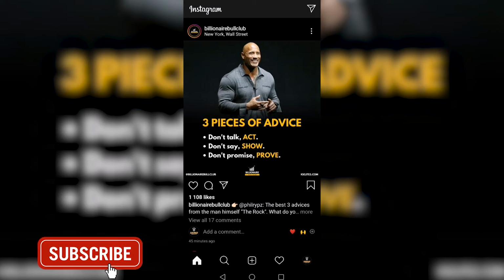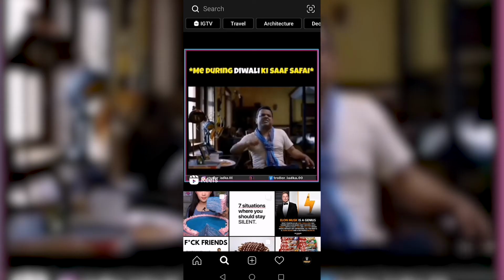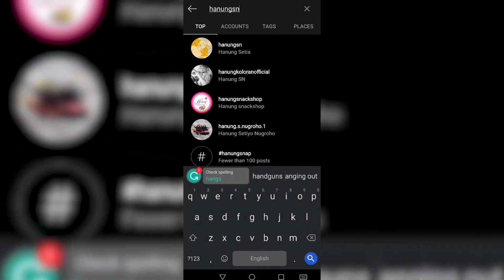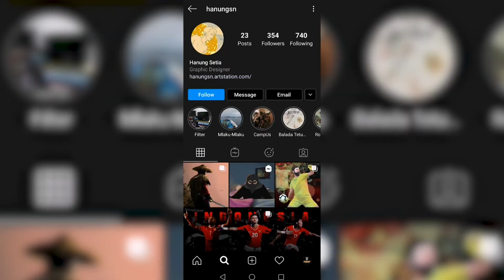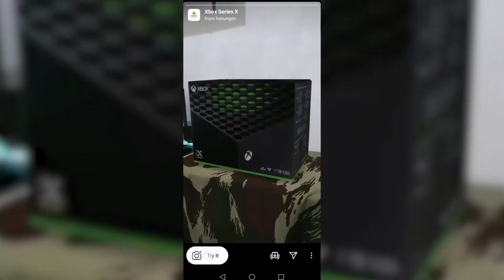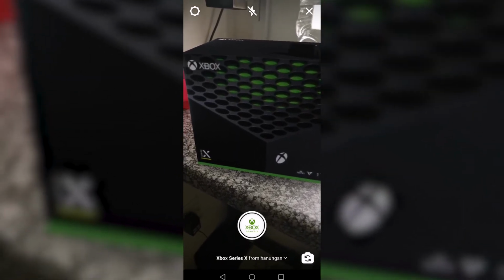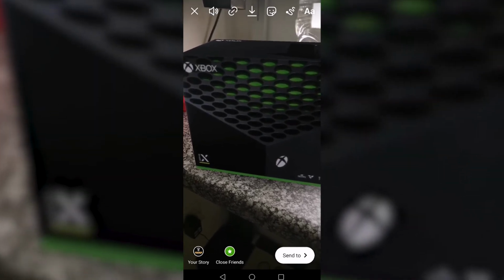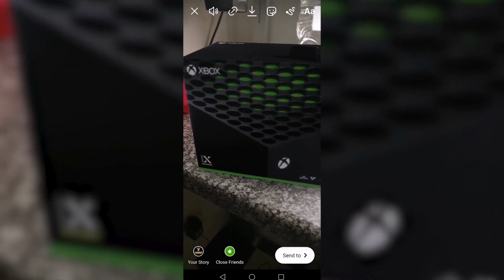How To Get The Xbox Series X Instagram Filter!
In this video I will show you how to get the Xbox Series X Instagram filter. The Xbox Series X Instagram filter is a lot of fun with friends so to learn how to get the Xbox Series X Instagram filter simply follow along with all the steps in this video.

Filter account: hanungsn